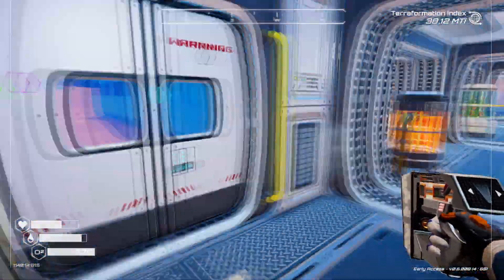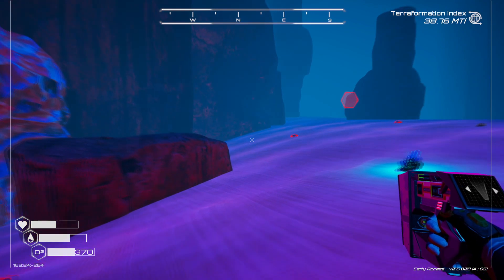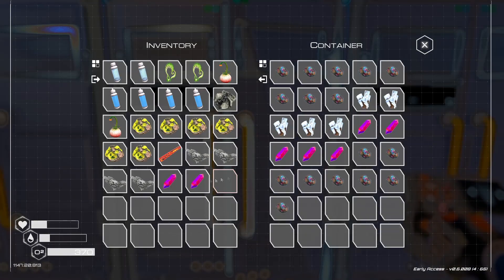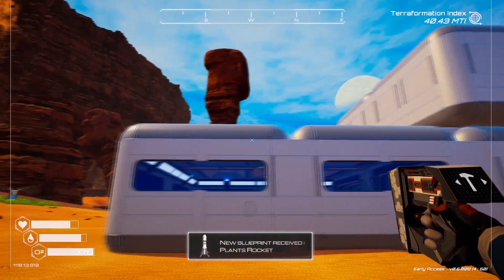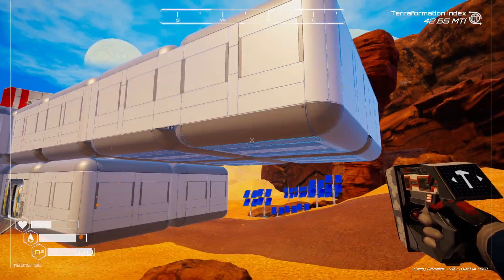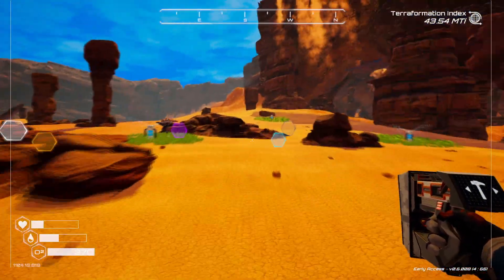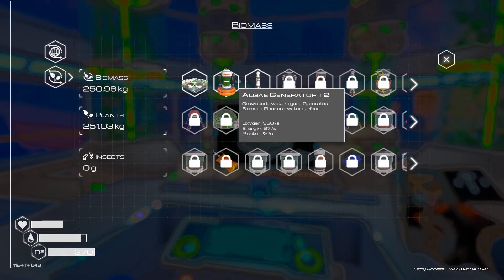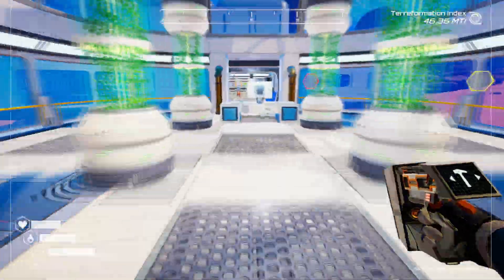We Have Tree Bark! Planet Crafter Gameplay S1-Ep22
Let's add onto our base then we can make the biodome tier 2 and get some new materials!

Please join me as we explore and work to terraform a planet!